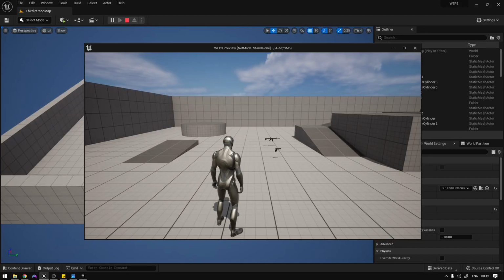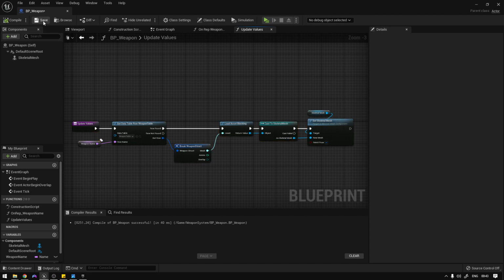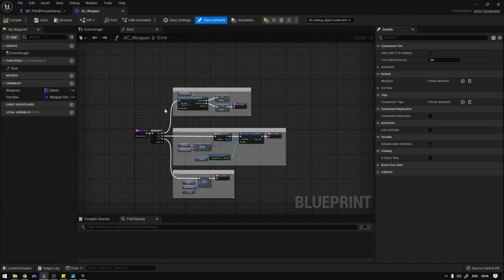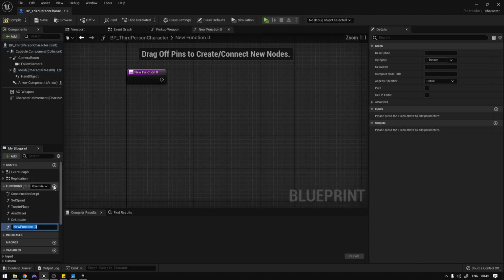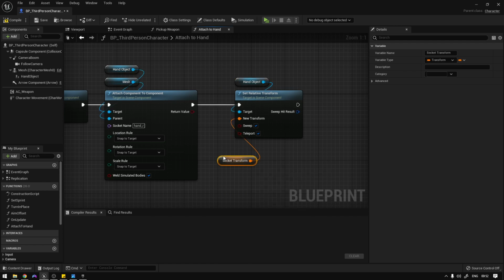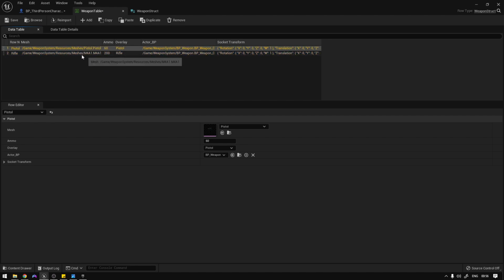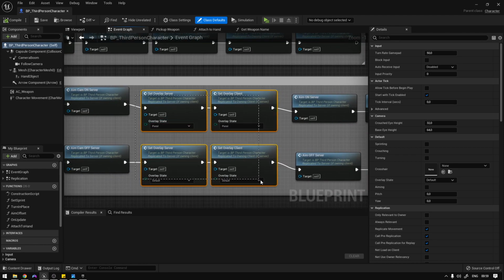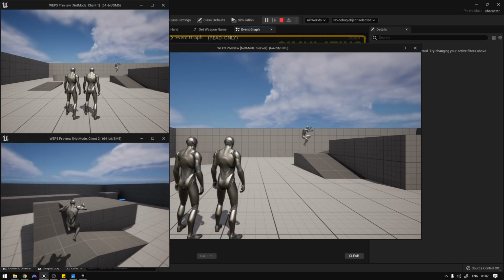UE5 - World Interaction: Attach/Cycle Weapons (REPLICATED)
Please read description for more information.

PISTOL - Socket Transform (Copy line below and paste in table):
(Rotation=(X=-0.054195,Y=-0.054274,Z=0.705059,W=0.704989),Translation=(X=-6.711105,Y=2.253083,Z=-1.458893),Scale3D=(X=1.000000,Y=1.000000,Z=1.000000))

RIFLE - Socket Transform (Copy line below and paste in table):
(Rotation=(X=-0.054195,Y=-0.054274,Z=0.705059,W=0.704989),Translation=(X=-6.011808,Y=2.915977,Z=-0.518394),Scale3D=(X=1.000000,Y=1.000000,Z=1.000000))